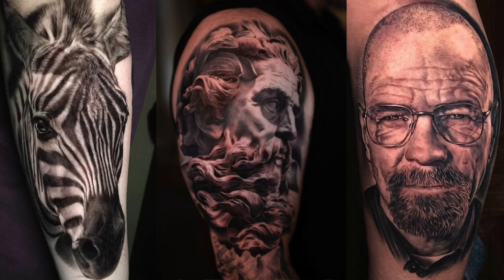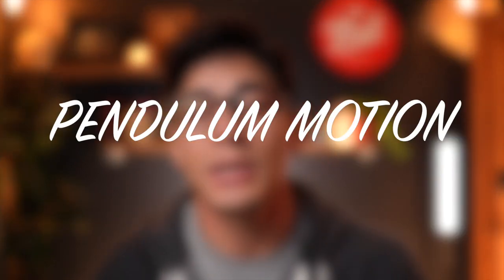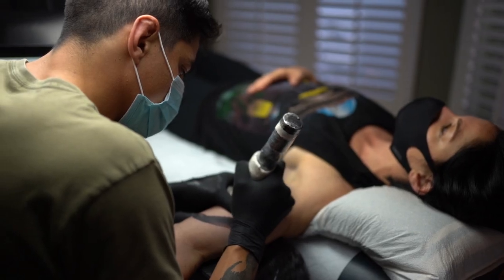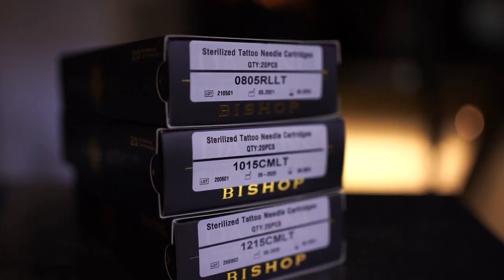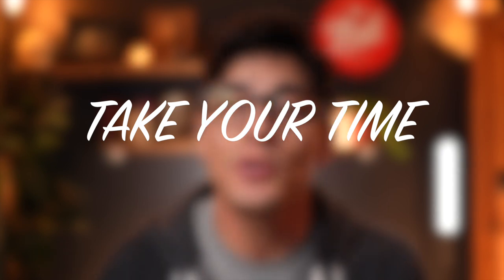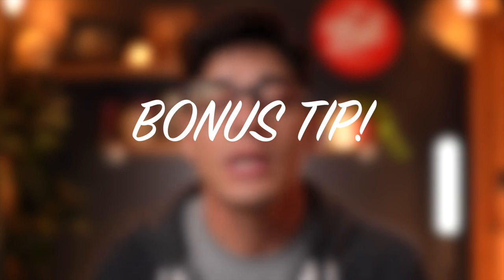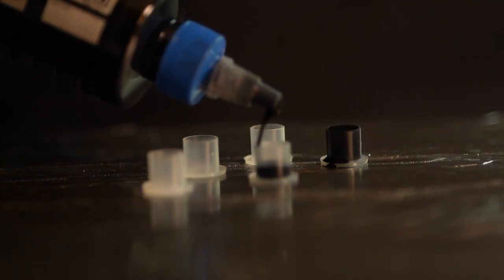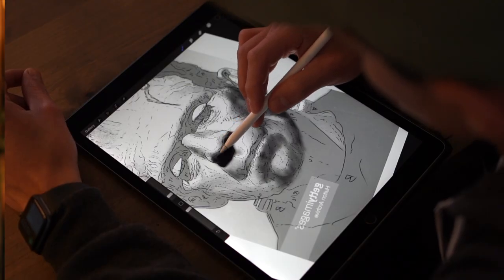HOW TO IMPROVE BLACK AND GREY TATTOOING in | 3 Simple Tips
Learn how to improve your black and grey tattooing in just 3 steps. In this video, I go over a few simple tips to immediately take your realistic black and grey tattoos to the next level.

After over 11 years of tattooing, I have narrowed down some key steps that can easily add instant improvement to the overall quality of your tattoos. From image selection to the type of equipment you use — these are vital components that when combined will help get your tattoos looking as striking as possible.

If you’re interested in learning even more in depth about how I tattoo or tips and techniques to improve your black and grey tattoo skills, don’t miss my upcoming realistic animal portrait tattoo seminars by keeping up with my Instagram, linked below.

Product and Equipment Links